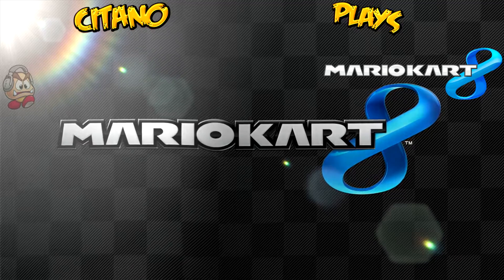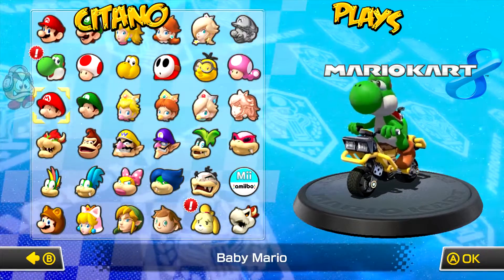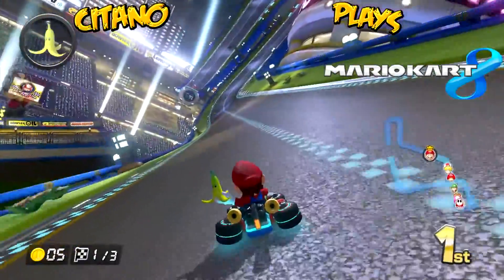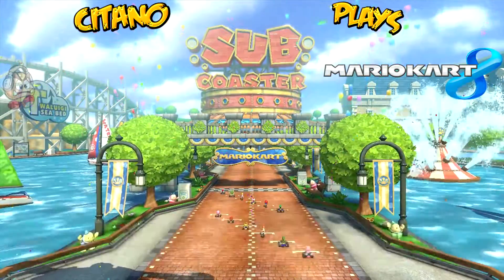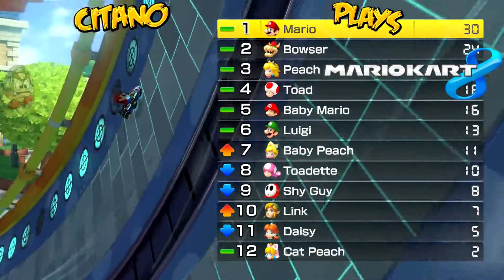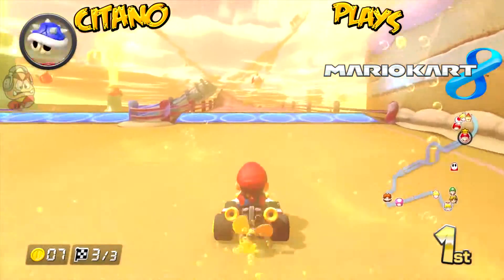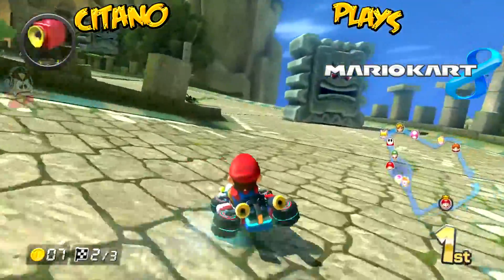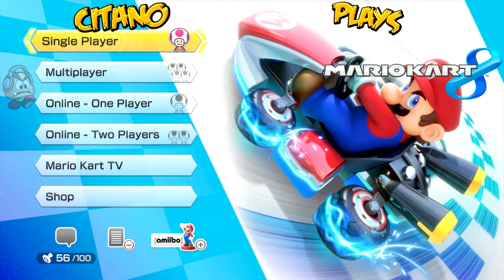Let's Play Mario Kart 8 - #1: Let's Race!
Fasten your seatbelts and start your engines, as we are about to go racing with some go-karts! Time to enjoy Mario Kart 8 for Nintendo Wii U!
For this first episode we are going to race through the 50cc Mushroom Cup with Mario. We will race the other cups in the upcoming episodes aswell.
Mario Kart Stadium is the first track and gives you a glimpse of the new Anti-Gravity feature. Simple but fun introduction track.
Water Park reintroduces the underwater driving feature, first seen in Mario Kart 7 for Nintendo 3DS. More anti-gravity aswell.
Sweet Sweet Canyon must be a paraside for anyone loving candy. This one heavily reminds us of DK Mountain from Mario Kart Double Dash!!
Thwomp Ruins is the final track and involves dozens of Thwomps trying to crush you. Some underwater and anti-gravity spots too.

Did you like this part of my Let's Play of Mario Kart 8?

Mario Kart (マリオカート Mario Kāto?) is a series of go-kart-style racing video games developed and published by Nintendo as spin-offs from its trademark Super Mario series.
The first in the series, Super Mario Kart, was launched in 1992 on the Super Nintendo Entertainment System to critical and commercial success.
There have been five Mario Kart games released for home consoles, three portable games, and three Namco co-developed arcade games, for a total of eleven.
The latest title in the series, Mario Kart 8, was released on Wii U in May 2014. The series has sold over 100 million copies worldwide to date.
An enhanced version of Mario Kart 8, entitled Mario Kart 8 Deluxe, will be released on the Nintendo Switch in April 2017.
In the Mario Kart series, players compete in go-kart races, controlling one of a selection of characters from the Mario franchise. Up to twelve characters can compete in each race.
One of the features of the series is the use of various power-up items obtained by driving into item boxes laid out on the course.
These power-ups include mushrooms to give players a speed boost, Koopa Shells to be thrown at opponents, and banana peels that can be laid on the course as hazards.
The type of weapon received from an item box is often random, though sometimes influenced by the player's current position in the race.
For example, players lagging far behind may receive more powerful items while the leader will only receive small defensive items.
Called rubber banding, this gameplay mechanism allows other players or computers a realistic chance to catch up to the leading player.
Mario Kart 8 (Japanese: マリオカート8 Hepburn: Mario Kāto Eito?) is a kart racing game and the eighth major installment in the Mario Kart series, developed and published by Nintendo for the Wii U video game console.
First announced at E3 2013, the game was released worldwide in May 2014.
Like other games in the series, in Mario Kart 8, players control characters from the Mario franchise and participate in kart racing on various race tracks, using items to hinder opponents or gain advantages.
While incorporating game mechanics originally featured in earlier Mario Kart games, Mario Kart 8 introduces anti-gravity sections that allow players to drive on walls or ceilings.
The game features multiple single-player and multiplayer game modes, and incorporates Miiverse functionality and online multiplayer supported via Nintendo Network.
Mario Kart 8 was a critical and commercial success upon its release, and is the best-selling Wii U game, with over eight million copies sold worldwide.
The game continued to receive post-release patches and downloadable content, including additional characters, vehicles and tracks, and support for Nintendo's Amiibo line of figurines.